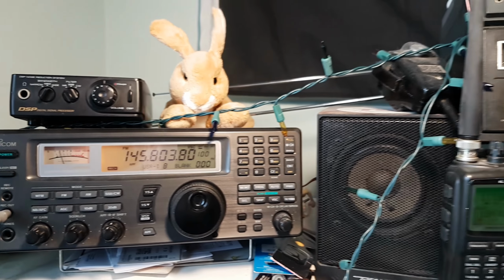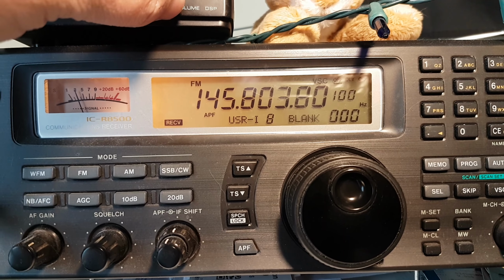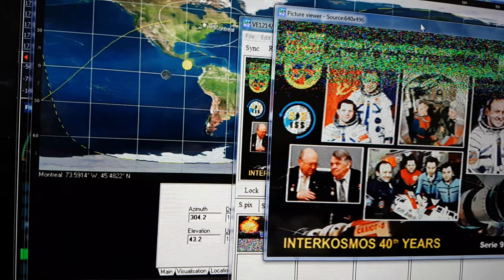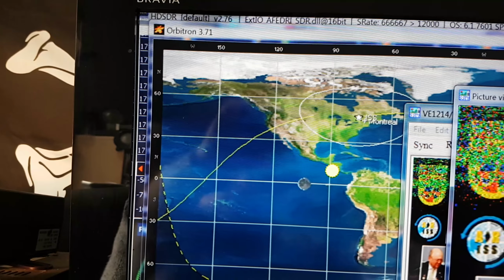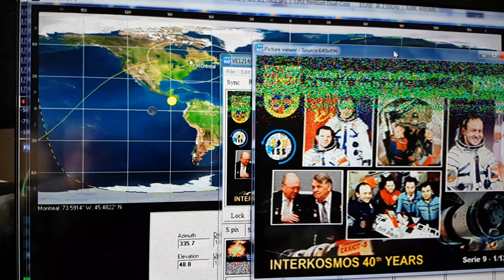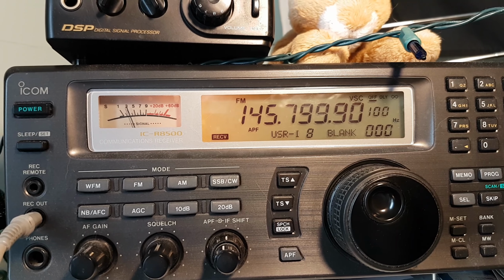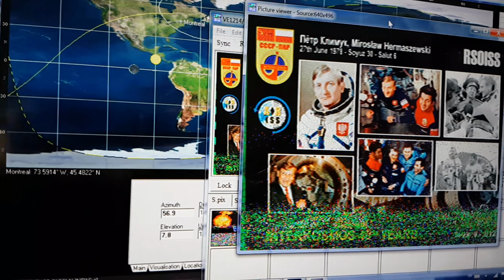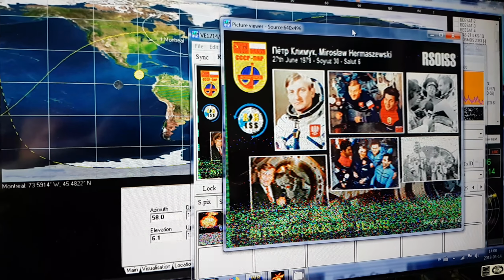Last decode of SSTV from International Space Station on Icom IC R-8500 receiver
Received on April 14th 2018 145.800 Mhz